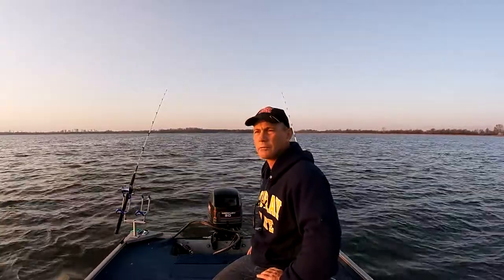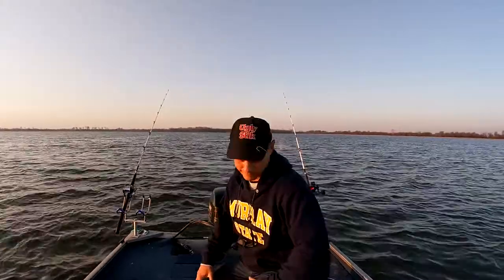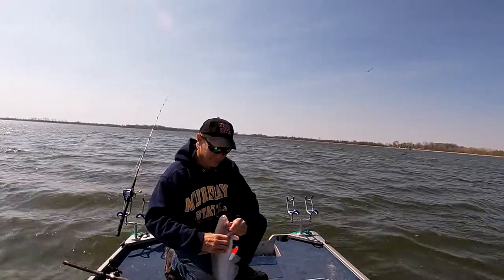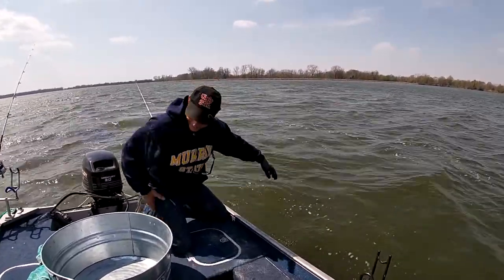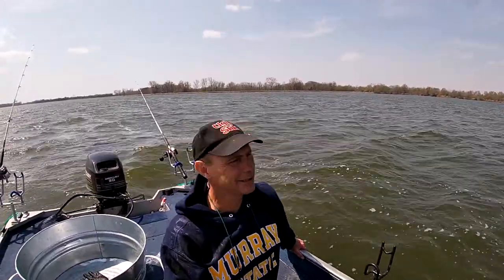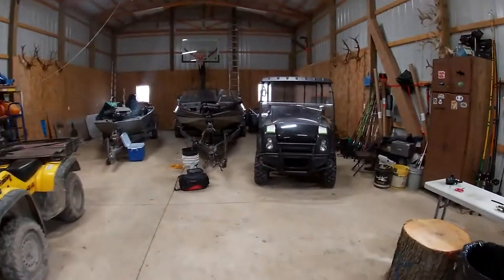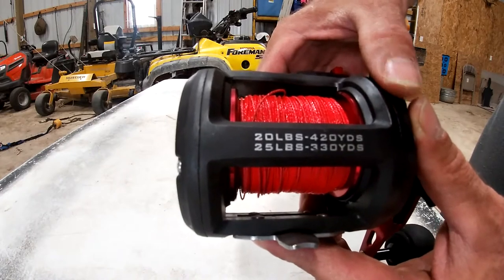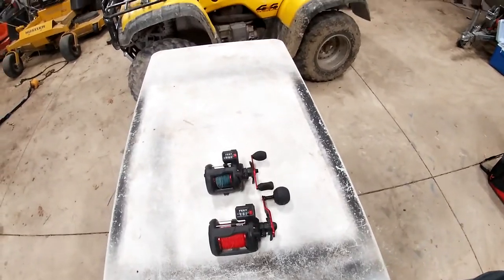Catfishing with Kastking Rekon Reels Blue Cat Fishing Plus Reel Review